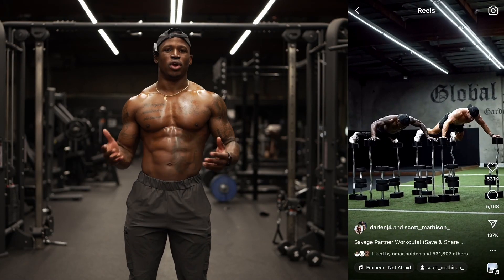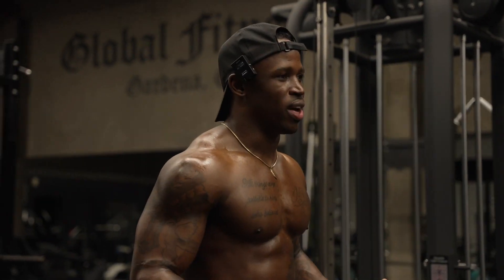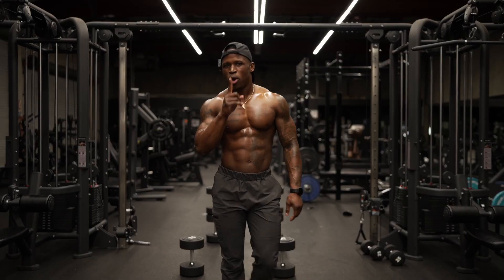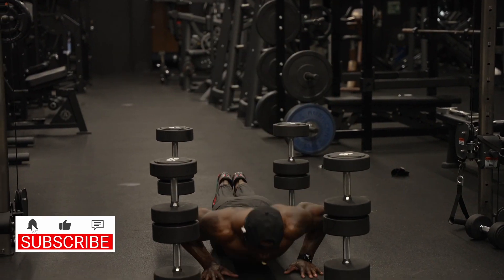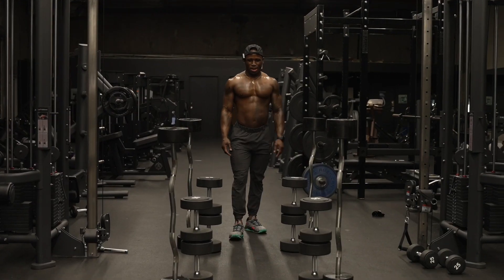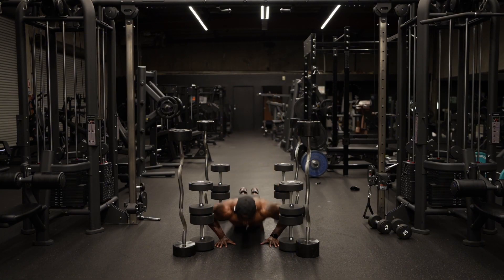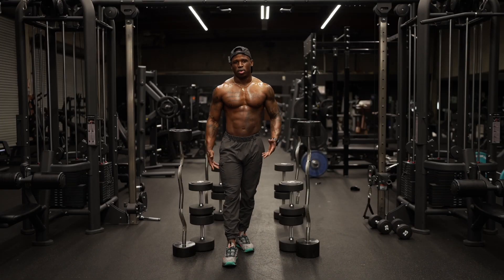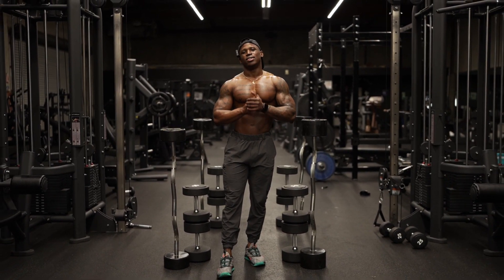What goes into my Explosive Push-Up Challenge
This is the behind the scenes process of what goes into my viral explosive push-up challenge. There have been so many opinions of this challenge in the internet and I’m here to set the record straight, showing the set up, the tips, and my mindset of approaching it. Save and share this with a friend for motivational purposes